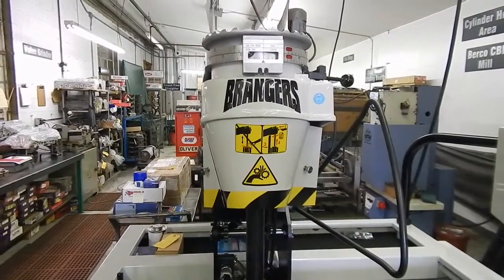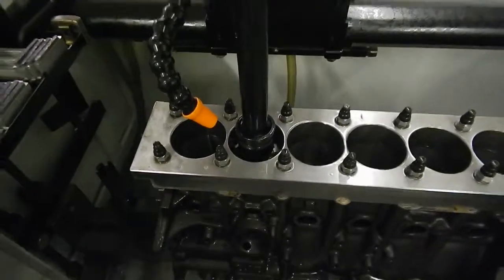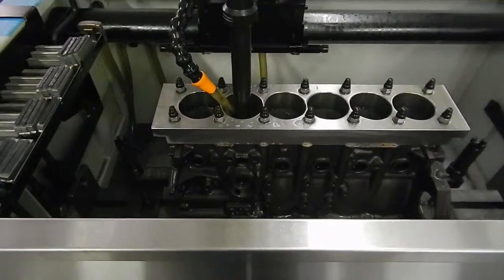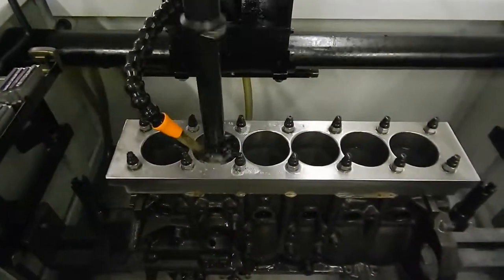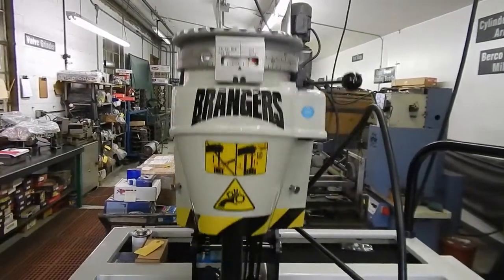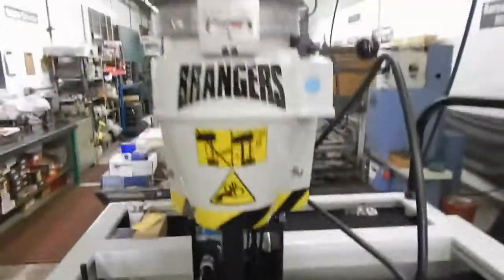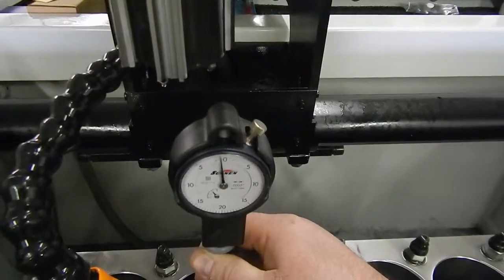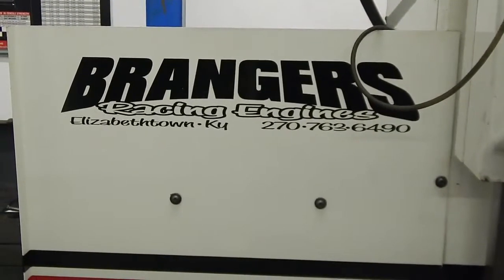SV-10 at Brangers Performance & Machine | Sunnen Products Company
Another awesome video from Branger's Performance and Machine showing the capabilities of the Sunnen SV-10 with the DH diamond hone head.

Sunnen Products Company has been a global leader in the manufacturing and distribution of bore sizing and finishing equipment, engine rebuilding equipment, and tooling and abrasives since 1924. We are committed to providing a broad offering of catalog products and custom engineered solutions in a way that exceeds the expectations of our customers.